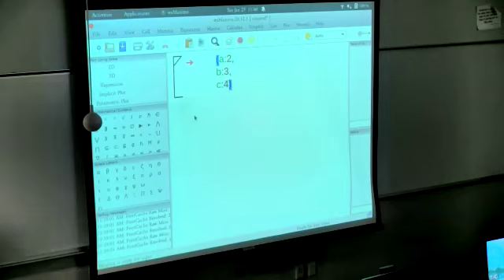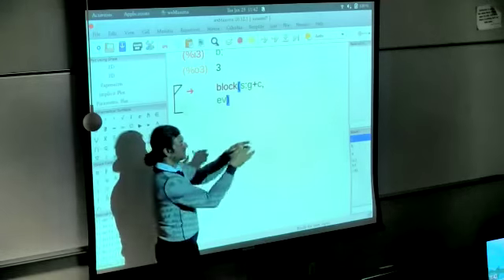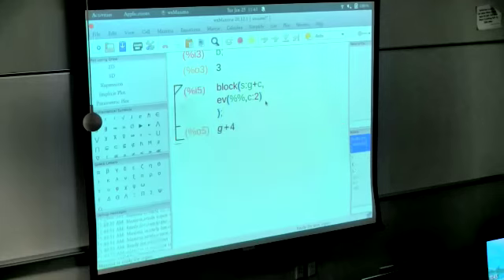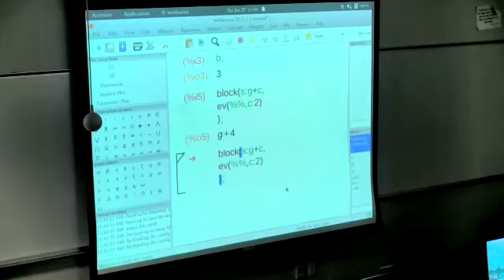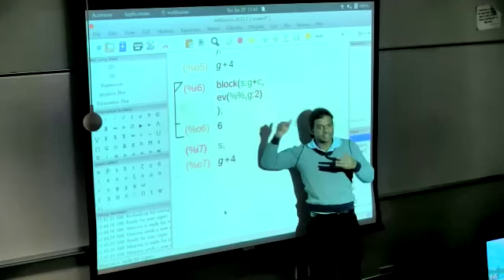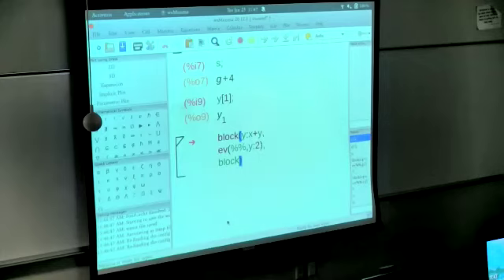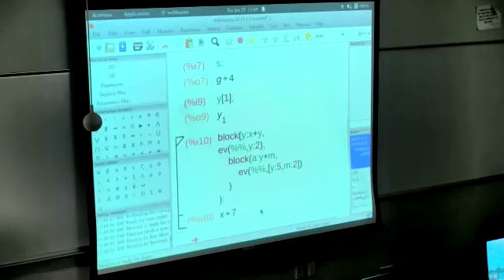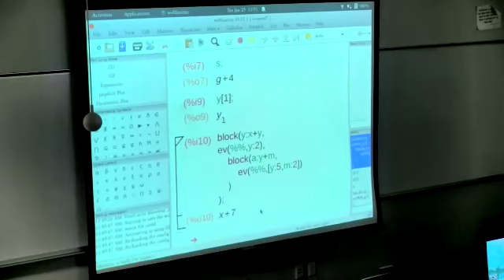Maxima: Block Expressions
Illustration of block expressions in Maxima.